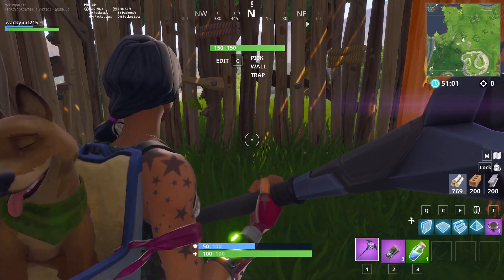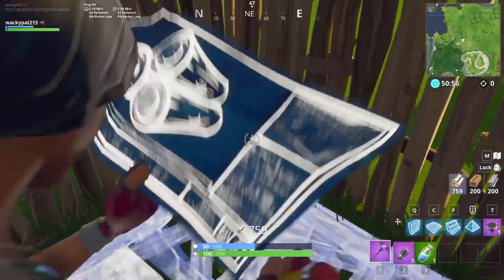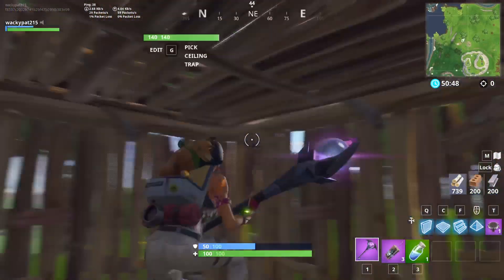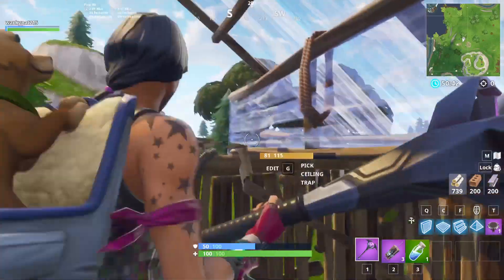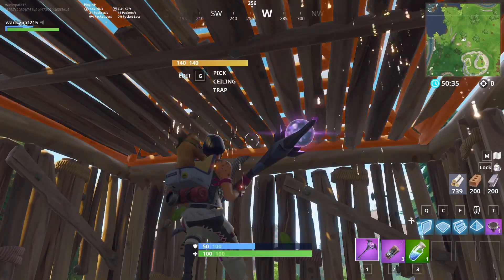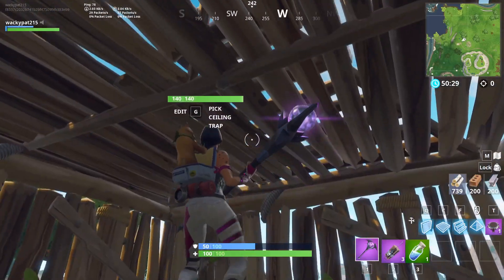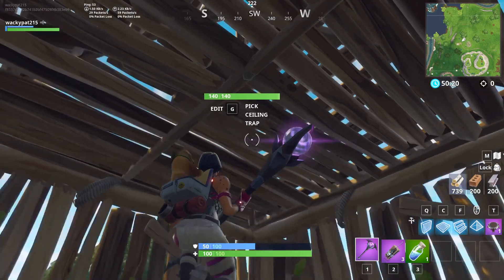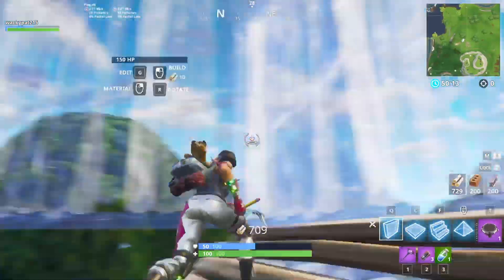FORTNITE / Retake Highground / pat hd